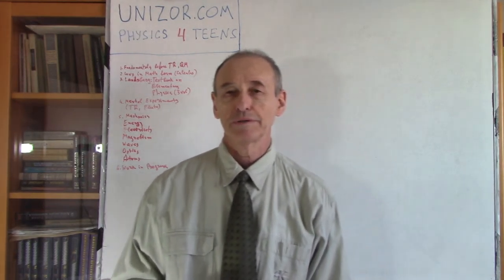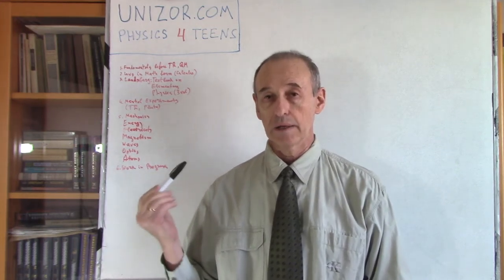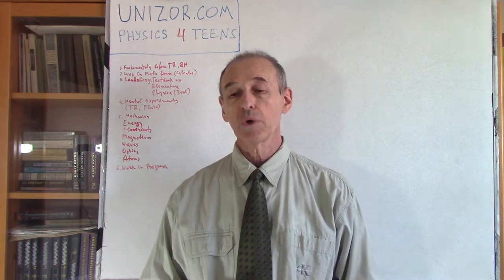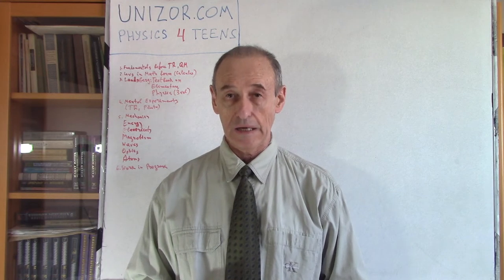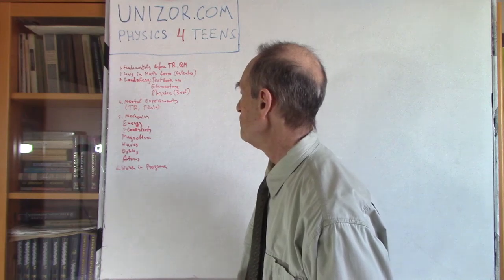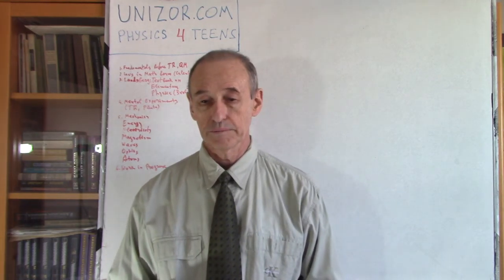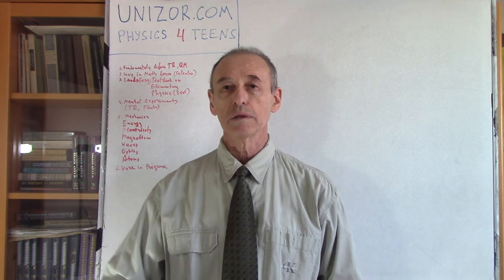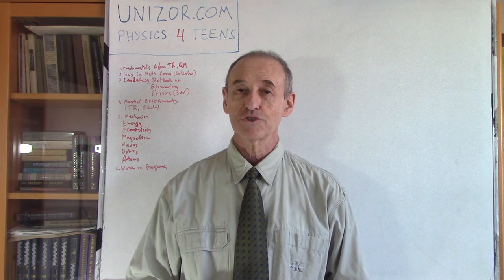Unizor - Physics4Teens - Introduction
Unizor - Physics through Mathematical Looking Glass - Physics4Teens

Physics for Teenagers

This course of Physics for Teenagers is intended for those students and teachers interested in the fundamental laws of the classical Physics as it stood before Theory of Relativity, Quantum Mechanics and other new developments were introduced.

The emphasis of the course is on physical laws expressed in mathematical form, bringing theoretical precision into a focus, rather then practical aspects of physical characteristics. It is extremely important, therefore, to be familiar with mathematical apparatus used in theoretical Physics, and, as an example, we can refer students to a course of "Math 4 Teens" on this site UNIZOR.COM.

The main educational material for this course is "Textbook of Elementary Physics" by Landsberg (in three volumes). This textbook was written in Russian and translated to other languages, including English. It presents a concise description of all major physical laws on solid theoretical foundation.

It should be noted that solid mathematical foundation of this course is its main characteristic. That's why it's very important to be at ease with broad spectrum of Calculus concepts - derivatives, integrals, differential equations etc. - all presented in sufficient details in the course "Math 4 Teens" mentioned above.

Considering the limitations of this Internet-based classroom, we will not be able to present real experiments to prove certain physical properties, but sufficient discussion and description of such experiments will be presented to explain their results.
We do not think this lack of experimental basis should discourage students. After all, Einstein came up with his Theory of Relativity using only logic, and the planet Pluto was discovered by performing calculations, not by looking in the telescope.

This course is divided in the following sections:
Mechanics,
Energy,
Electricity,
Magnetism,
Waves,
Optics,
Atoms.

This course of Physics for Teenagers is a work in progress. We started it in 2018 and will gradually fill with lectures, notes and exams. If you see that some sections are missing, please be patient, they will be ready in the coming months.